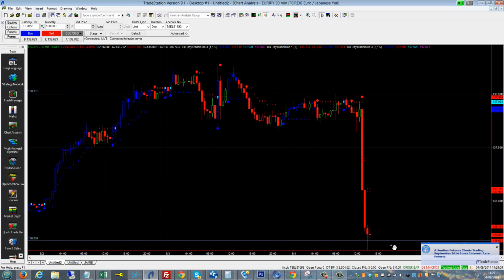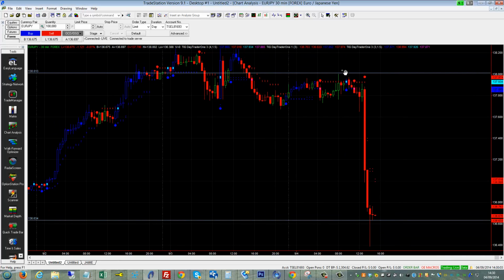EURJPY - Shorting from daily resistance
On Tuesday I made a blog post showing the profit that we had made longing the EURJPY, this took us up to some resistance on the daily chart. Yesterday was then very choppy whilst the market decided what to do. I said if the market closes below the line I drew we would be going short, true enough today at 12:30 GMT I took my first short trade and im now greatly in profit and the market is holding at support an I'm out the trade.